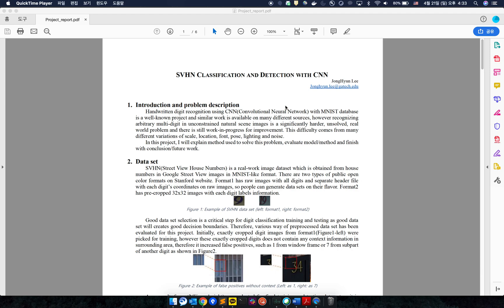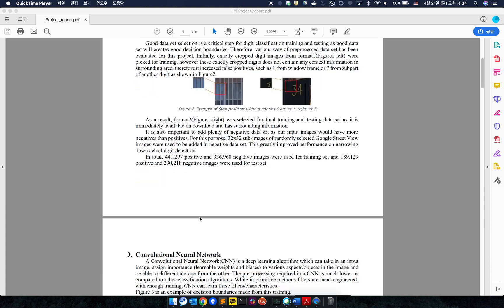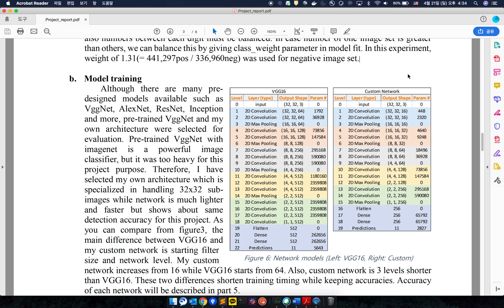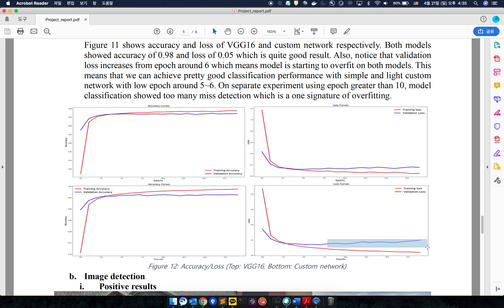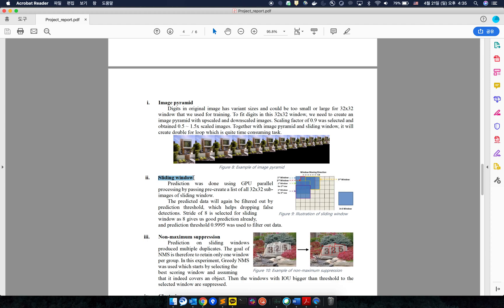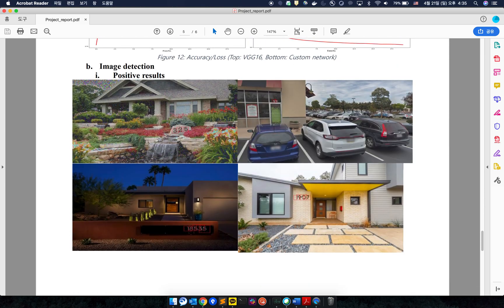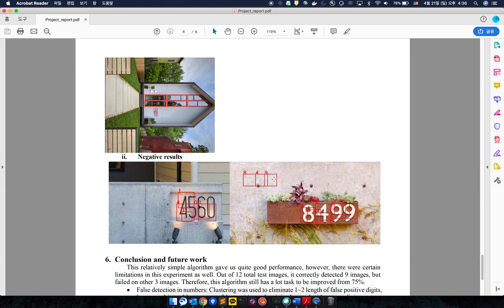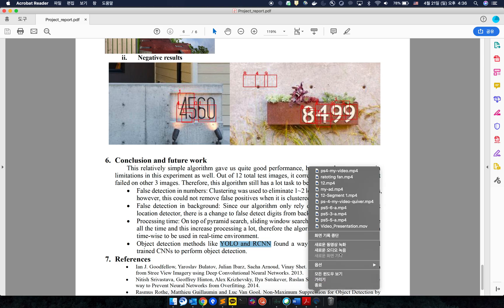CS6476: SVHN classification and detection with CNN